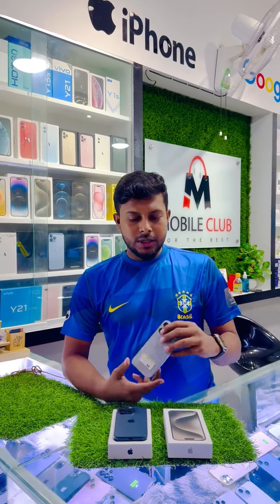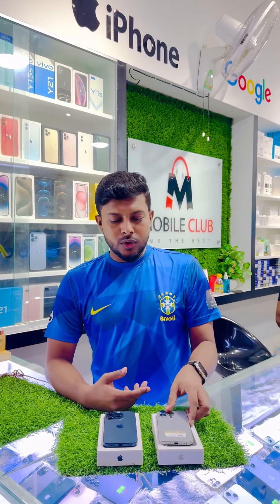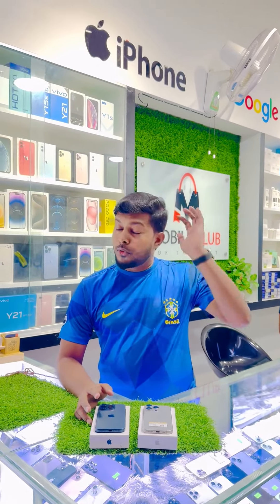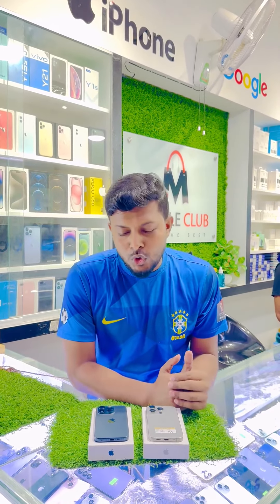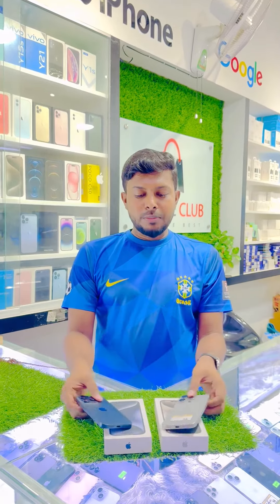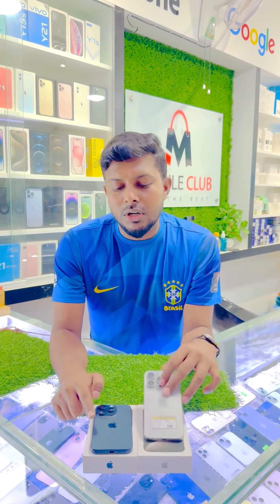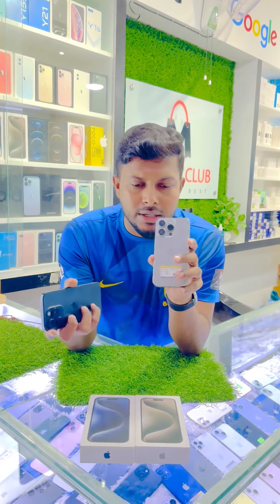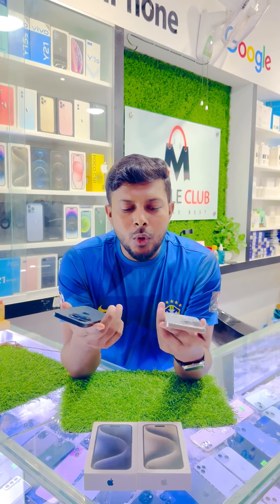আইফোন ১৫ প্রো আজকে ২টা ইউনিট দিলাম বেস্ট প্রাইজে, যার যেটা লাগবে এখনি বুকিং করে ফেলুন। ধন্যবাদ।❤️💙🔥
Mobile Club

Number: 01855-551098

Jamuna Future Park, Basundhora ,

Mobile Club Location

Address

Shop: 4D-034A Level: 4 Block: D (Beside Robi Customer care) Jamuna Future Park

Dhaka, Bangladesh

Serving

Dhaka, Dhaka Division, Bangladesh

video upload karne ka sahi tarika

kya hai 2024

video upload karne ka sahi time 2024

video upload karne ka sahi tarika youtube par

youtube video upload karne ka

youtube video upload

karne ka sahi tarika

Process

Upload

fideo Uoload

youtube video upload

karne ka sahi tarika 2024

youtube video upload

karne ka sahi time
youtube video upload

karne ka tarika

youtube video upload

karne ka sahi time 2024

youtube video upload

youtube par video kaise

upload kare 2024
youtube video upload
karne ka sahi tarika kya
hai
youtube video upload
karne ka sahi tarika pc

used phone  used phone 2024  used phone market used phones china   used phone purchase